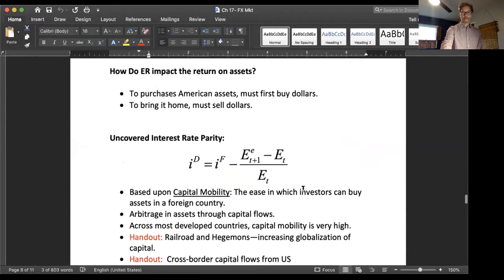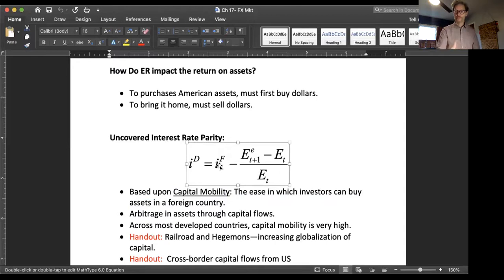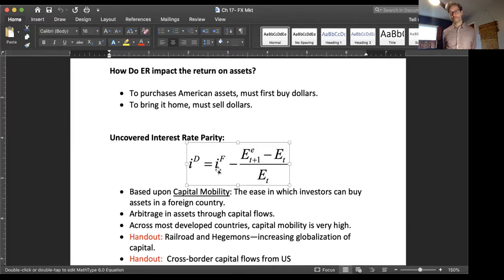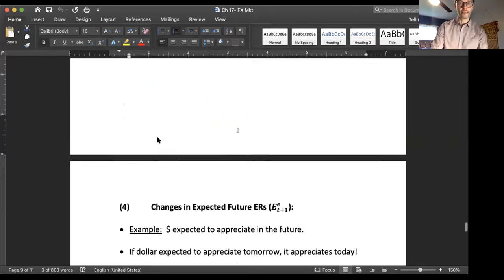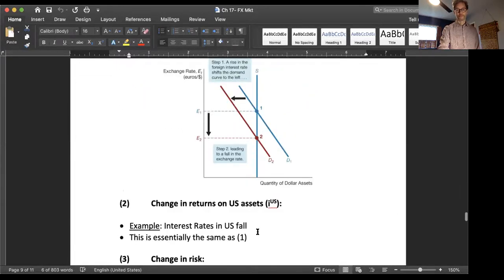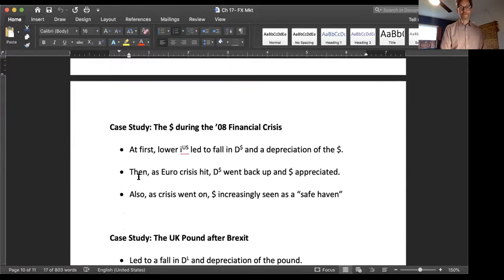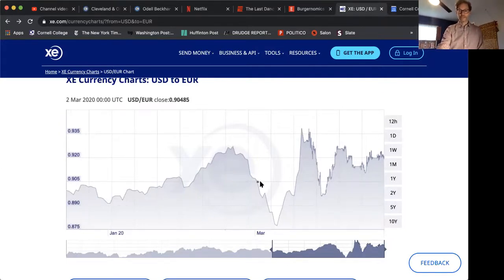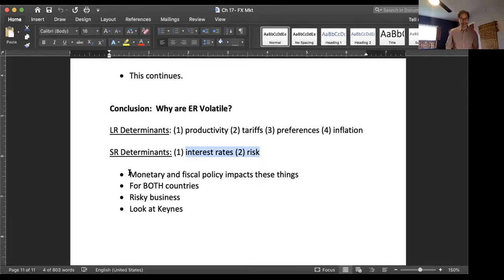Day 15 Section 3: FX Market